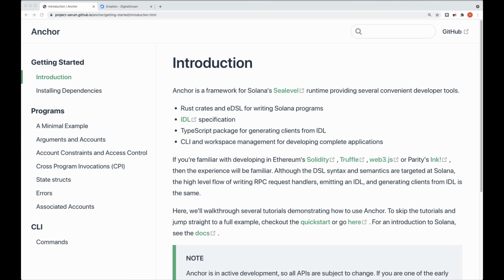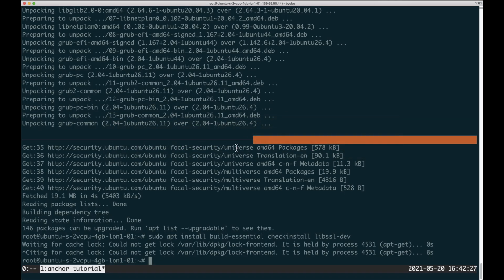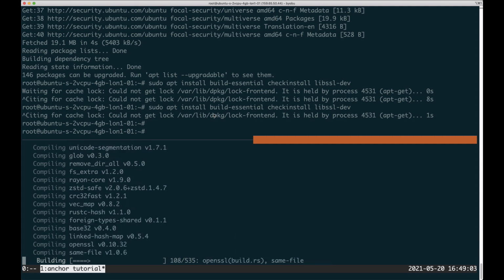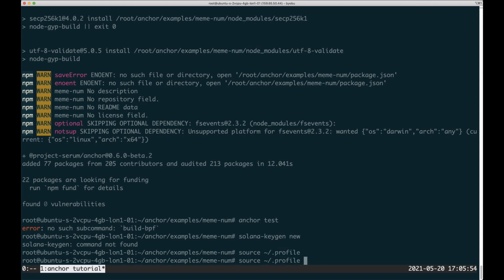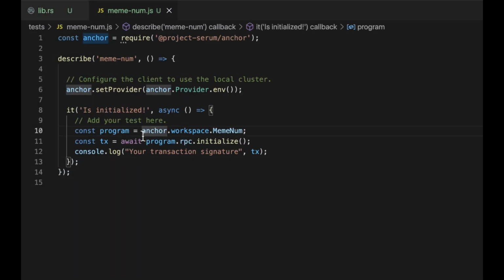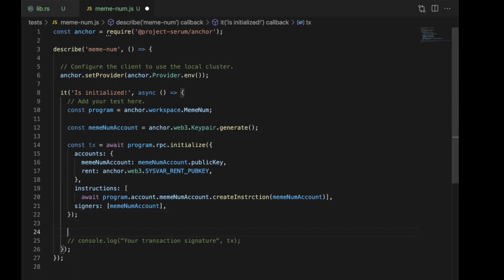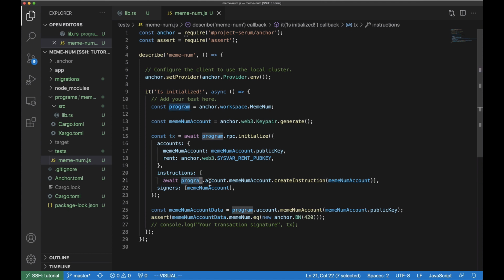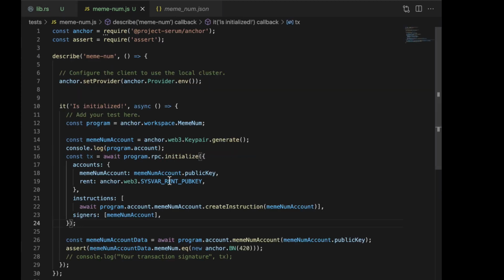Programming Solana Smart Contracts | Hello World Anchor Tutorial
0:00 Introduction
0:27 Fresh Droplet
2:13 Installing Anchor Dependencies
14:35 Programming Hello World
31:00 Outro / Quick Recap

If you found this useful and would like to see more, consider donating
Sol: HenryEZ5hwjocJCF7FBxSoGCiyH37LsnZkb8g6EgCZtf